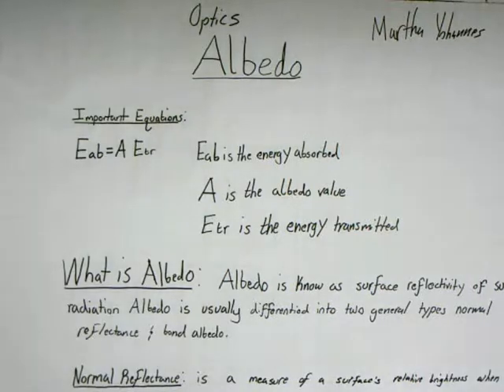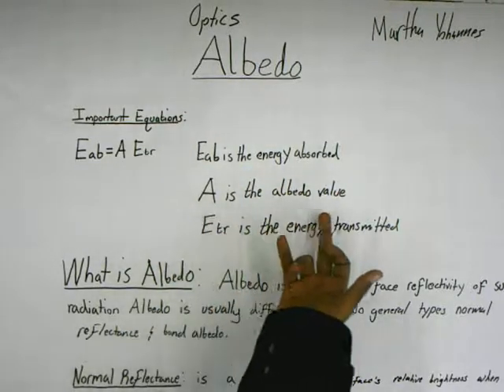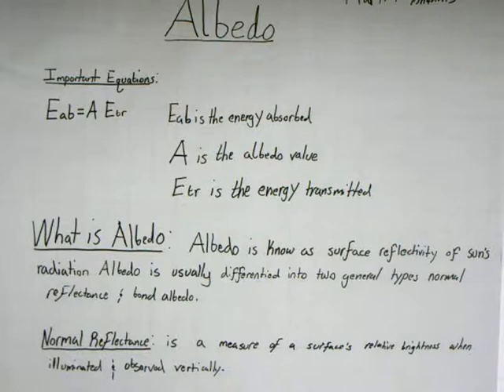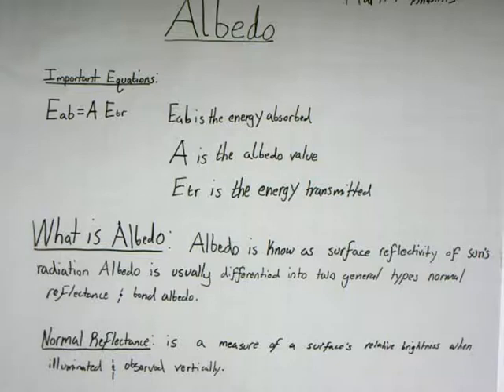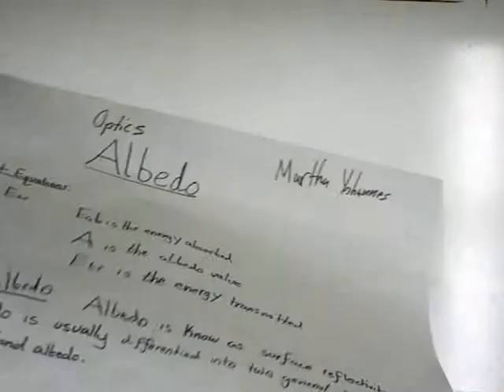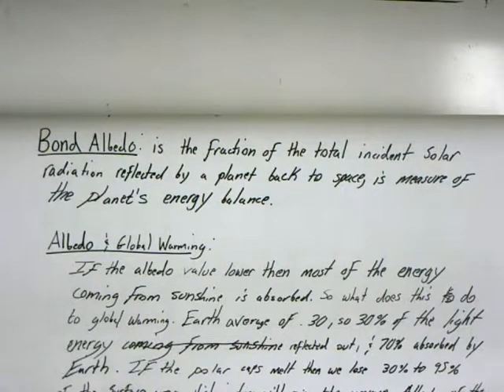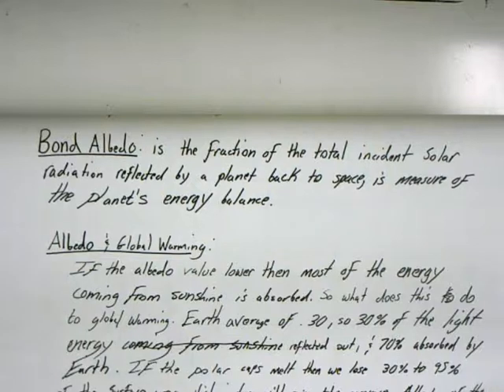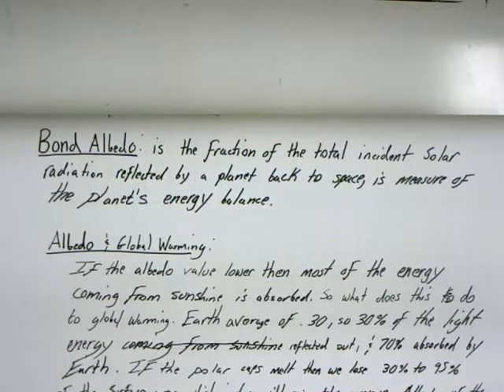Albedo Explained (Student Example)